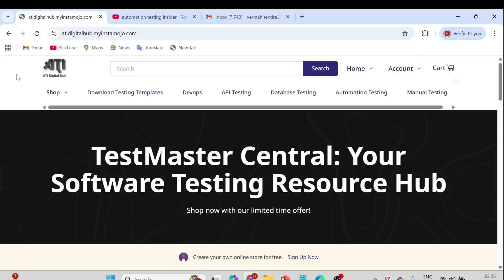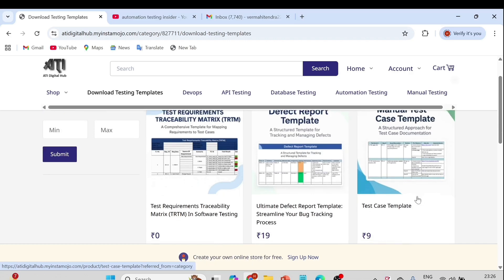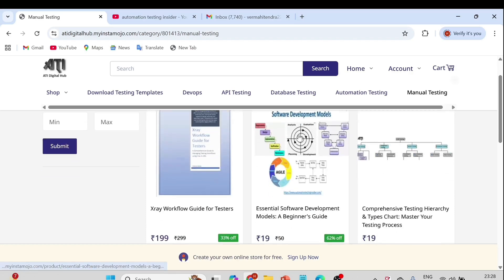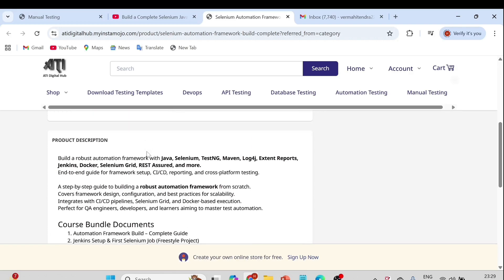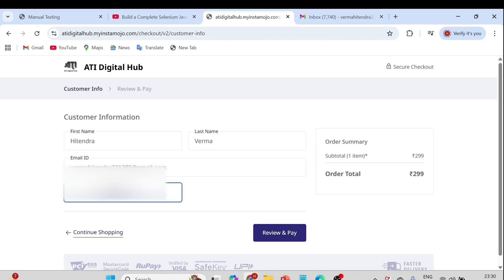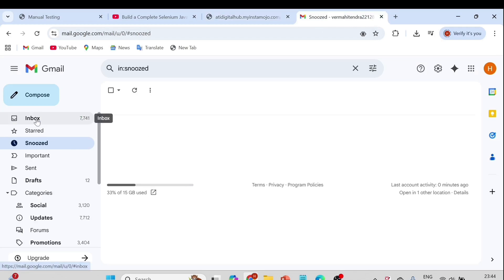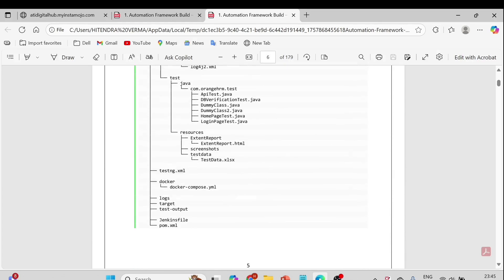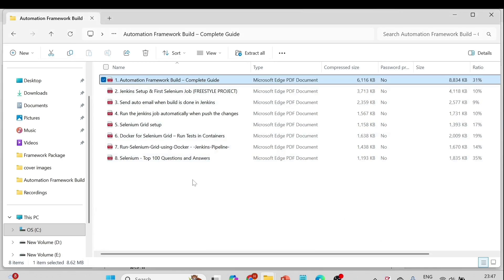🚀 Introducing ATI Digital Hub | Download Selenium Framework Documentation Guide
Welcome to ATI Digital Hub 🎉 – your one-stop resource hub for everything in Software Testing, Automation, DevOps, Database Testing, and more.

In this video, I’ll walk you through:
✅ What ATI Digital Hub covers
✅ How to explore categories like Manual Testing, API Testing, Automation Testing, DevOps
✅ Step-by-step process to download the Framework Documentation Guide
✅ How this hub can help testers, automation engineers, and QA professionals

🔥 Don’t miss out on our limited-time offers on premium testing resources.

If you’re into Selenium Automation Frameworks, Testing Templates, and CI/CD with Jenkins, this hub will be your go-to resource!